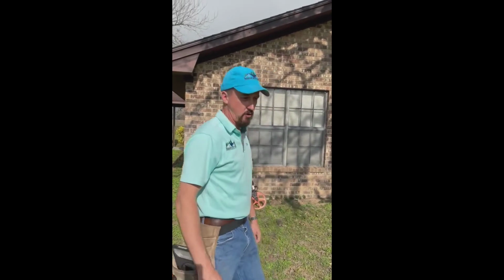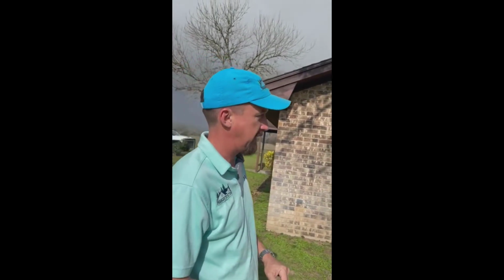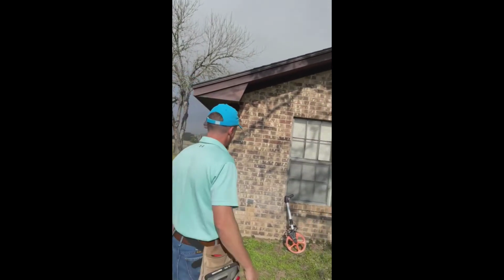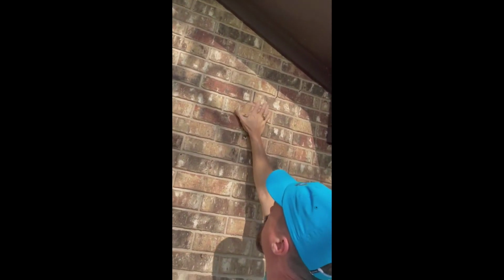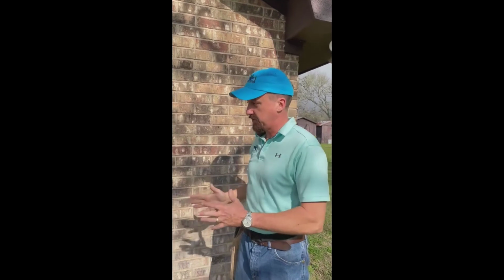Paragon Inspection Services | What We Look For In An Inspection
Paragon Inspections
403 W Grand Pkwy S Ste F # 189
Katy, TX 77494, USA

Home inspections can help ensure you're getting a safe and hazard-free property, that you're making a good investment, and that you won't have tons of repairs to make before move-in (or worse, right after it).

We provide Buyer Inspection, Termite and WDO inspection, Pool & Spa inspection from West Houston to Sealy, and all areas in between.

For Inspection Services in the West Houston area, look to Paragon Inspection. The industry has continued to evolve with new standards and more advanced technology to confirm the condition of the property. But one thing has remained consistent: our dedication to providing the best Property Inspection solutions.

home inspector katy tx
home inspection katy tx
home inspectors katy tx
katy home inspection
home inspections katy
katy home inspectors
katy home inspector
home inspection katy
home inspectors katy
katy home inspections
home inspector katy